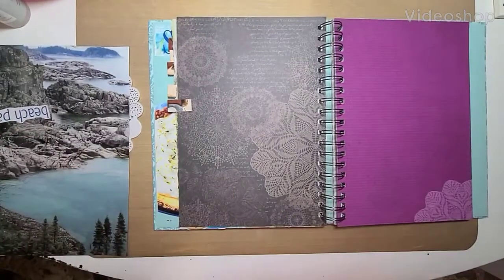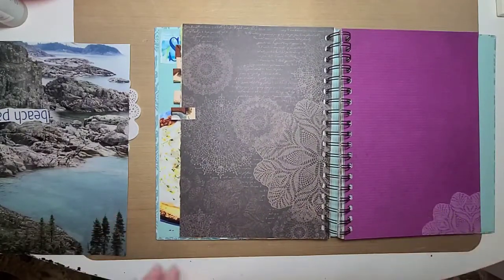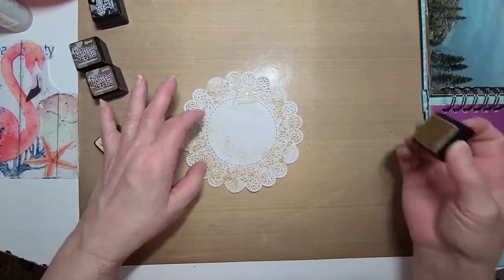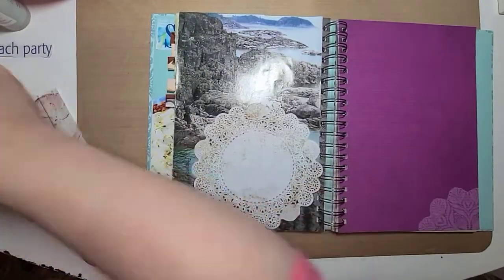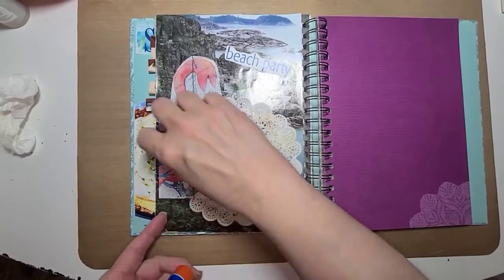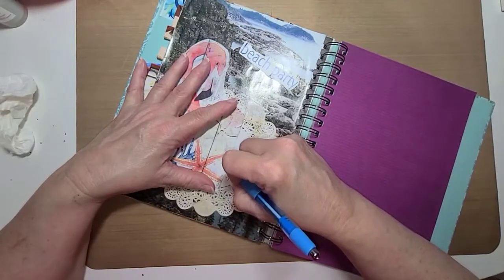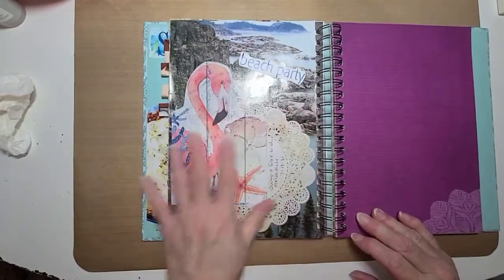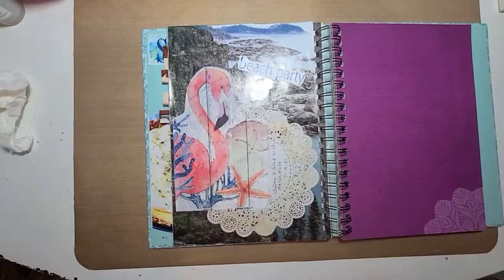Swap and Glue with MelodiMade - pg 3